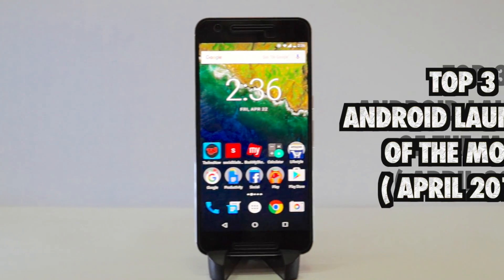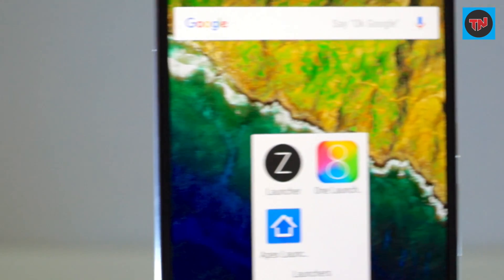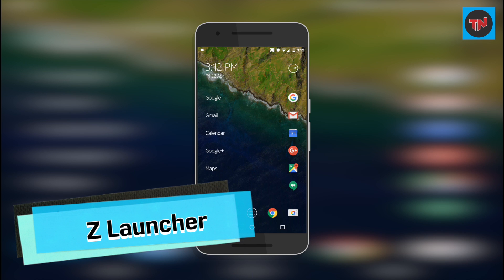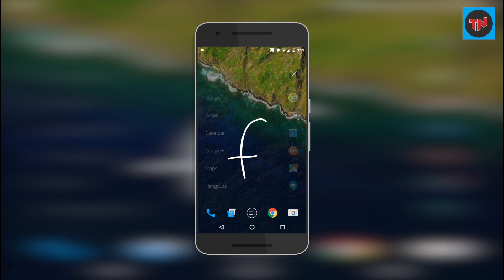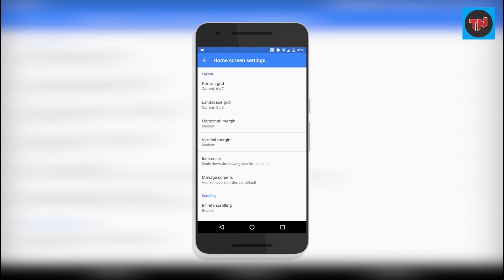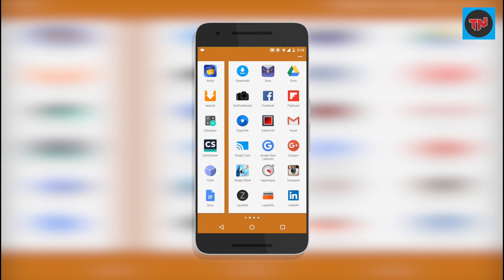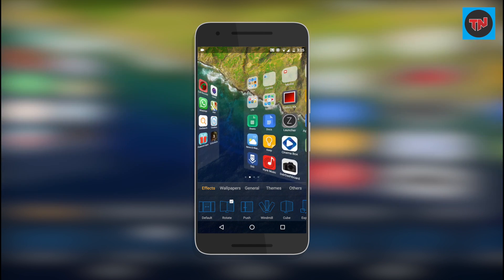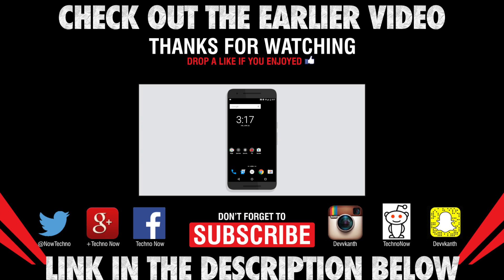Top 3 Android Launchers of the Month (April 2016)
Hey guys whazzup here are the top 3 android launchers of the month , the launchers are the best way to customise your phone and you can try out any launcher as your wish but these three are my recommendations so check them out these three launcher have there own points and attract the users in there own ways.The three launchers that i showed of on the list is

1.Z Launcher  : 00 : 29
2.Apex Launcher : 00 : 47
3.One Launcher : 01 : 10

Z launcher launcher is our go-to Android launcher, but Apex launcher and One launcher are also great options. What are some of your favorite launchers?

So guys has i asked you in the video about the next month 3 launchers so comment down below what launchers you would suggest me to shown in the next video.